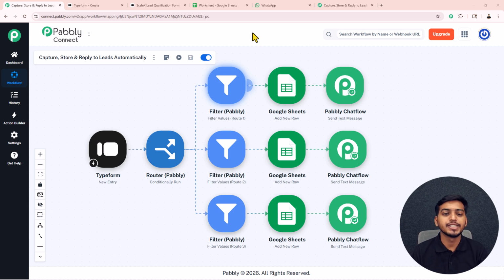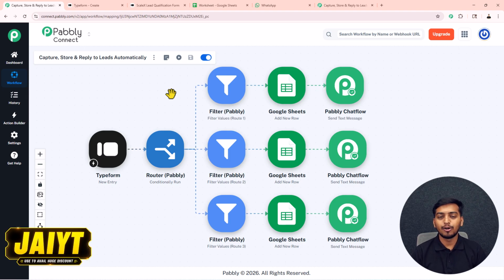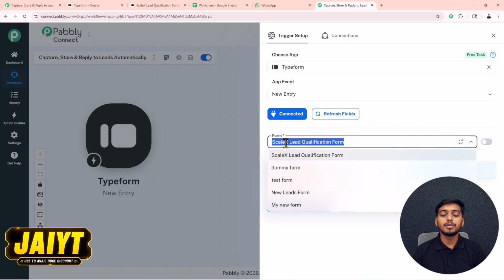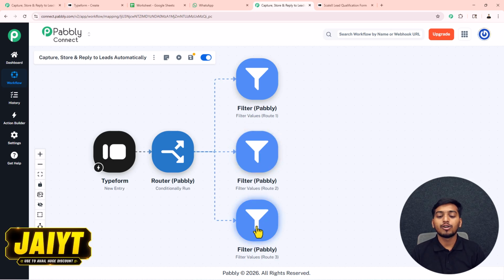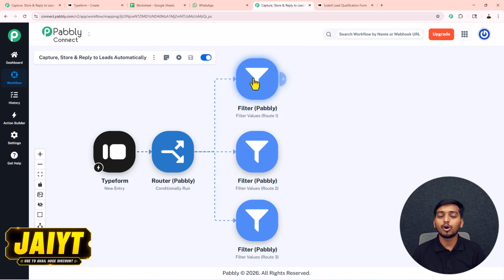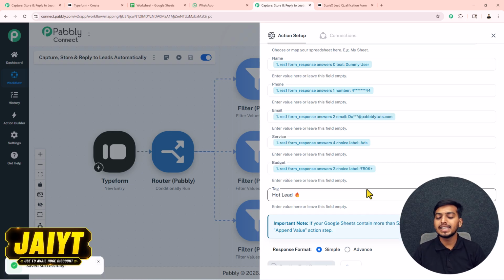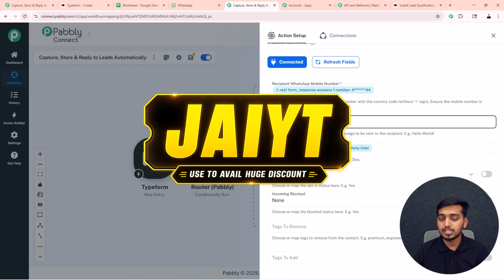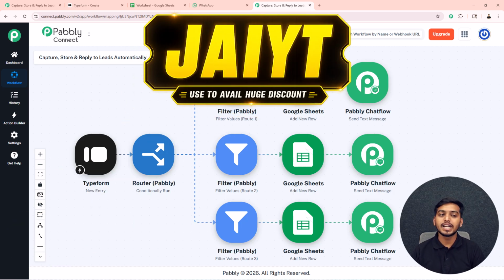Capture, Store & Reply to Leads Automatically (Full Setup)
Leads are coming in—but if you’re not capturing, organizing, and responding instantly, you’re losing conversions. Manual handling leads to delays, messy data, and missed opportunities.

In this video, you’ll learn how to fully automate your lead flow—from capturing Typeform responses to storing them in Google Sheets, tagging leads, and sending personalized WhatsApp replies instantly. This system ensures every lead is tracked, categorized, and engaged without manual effort.

You’ll learn how to:
Capture leads automatically from Typeform
Store lead data in Google Sheets
Tag leads based on conditions
Send personalized WhatsApp replies instantly
Build a complete automated lead management system

Perfect for agencies, coaches, marketers, and businesses looking to streamline lead handling and improve response speed using automation.

Use Case:-

When a user submits Typeform, Pabbly Connect captures the response, logs the data into Google Sheets, tags the lead based on predefined criteria, and sends a personalized WhatsApp reply via Pabbly Chatflow, ensuring instant engagement and organized lead tracking

Benefits of Pabbly Connect:

1. Automation: Save time, money, and resources by automating tasks.

2. Integration: Connect various web services to create efficient workflows.

3. Security: Enjoy industry-standard security for your data.

4. Scalability: Easily add new applications and services to your workflow.

5. Cost-effective: Choose from plans suitable for different business sizes, with no charges for internal tasks.